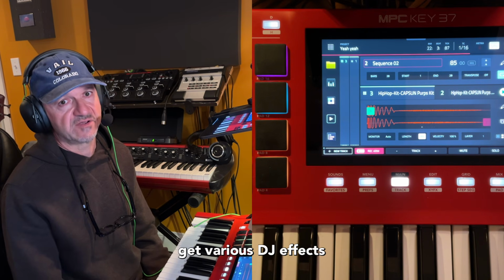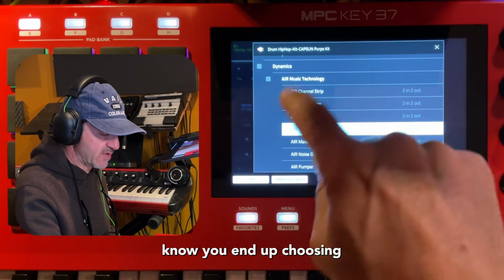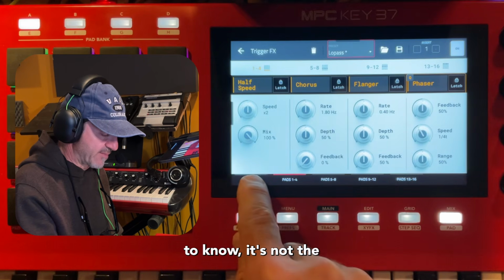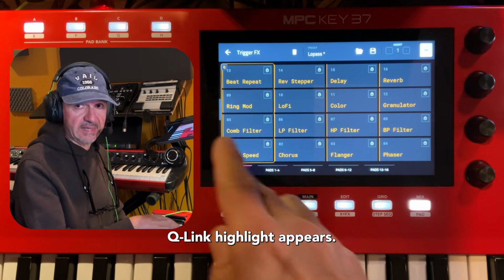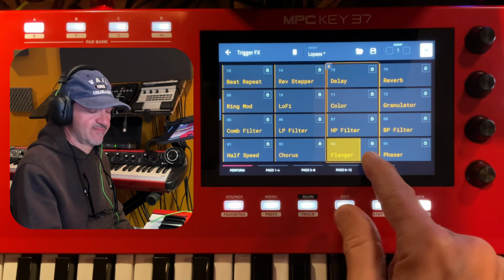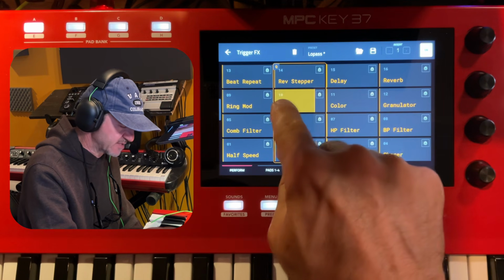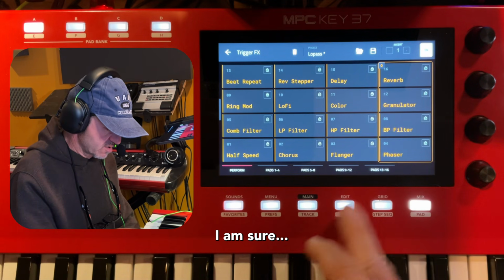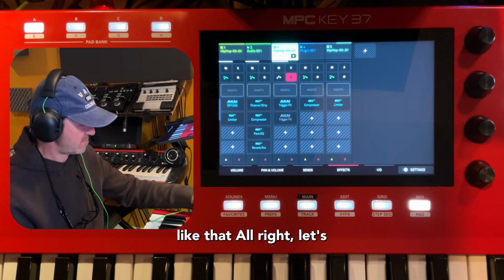Exploring MPC 3.8 Update’s New Trigger FX Plugin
Discover the power of the new MPC firmware version 3.8 and elevate your music production with the new, very cool Trigger FX Plugin. This tutorial guides you through the exciting real-time effects available for your MPC units, including the live, key37, and XL models. Explore dynamic, real-time DJ-style effects like low and high filter passes, chorus, flanger, delays, and more. Whether you're using Q-Links, or touch sliders, these tools allow you to manipulate your tracks with precision and creativity. Dive into the settings to customize each effect to your liking and experiment with automation to capture your unique sound. Perfect for producers looking to add a new dimension to their beats, this tutorial is an essential resource for maximizing the potential of your MPC. And just a friendly reminder, don't let your beats linger in the two-bar graveyard; transform them into full-fledged songs or beat tapes and unleash your musical potential. let’s make music 🤙😎

Chapters:
0:00 Intro
1:01 Overview of Trigger FX
2:47 How to get to Trigger FX Plugin
5:00 Overview of Trigger FX Plugin Page
6:27 Demonstration of Effects with a Beat
10:28 Using the Effects Settings
12:29 Automating the Trigger FX If Desired
13:46 Outro with Pad Mutes on Beat